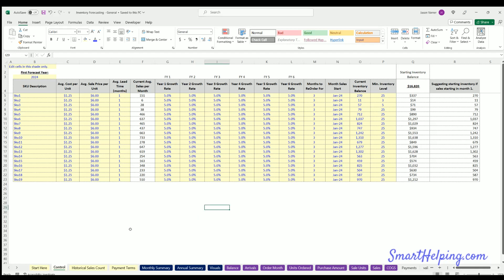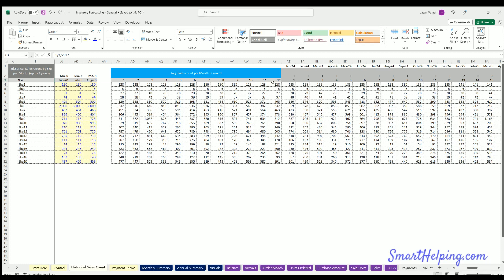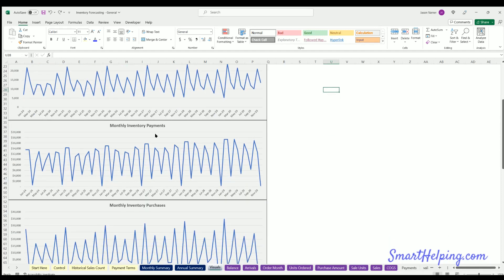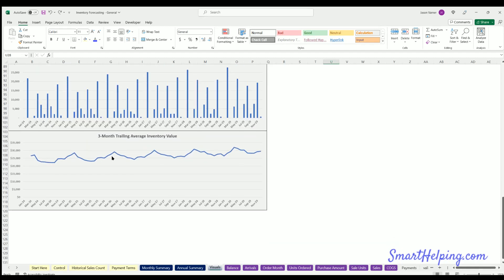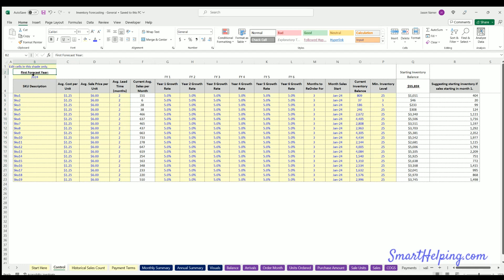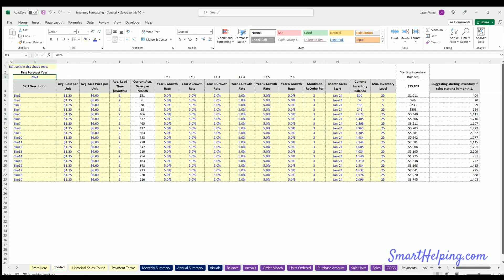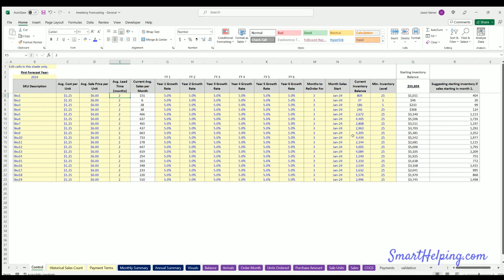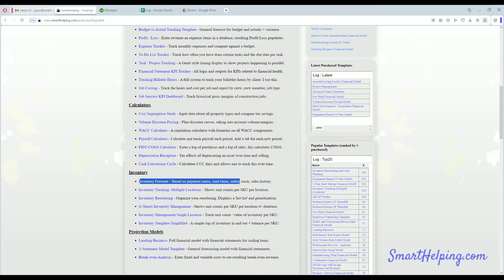Dynamic Inventory Forecasting Template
I love the functionality and flexibility of this inventory forecasting model. You can use it if you are a startup, an ongoing operation, or anything in between. The main outputs include inventory purchase requirements. The user can configure lead times, sales forecasts, and minimum inventory levels per SKU. There is also a payment terms functionality to define the % of an order that is paid for in up to three payment tranches.

Lots of visuals are included and the model goes for up to 72 months.